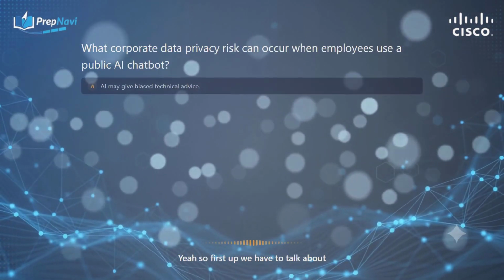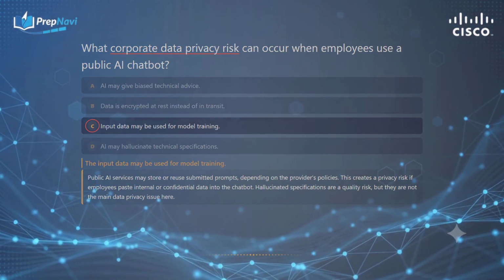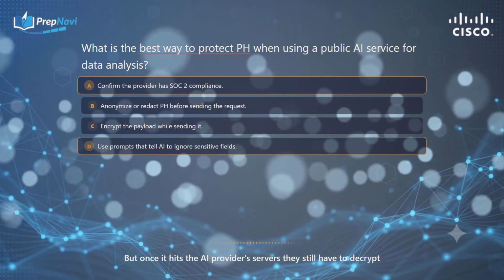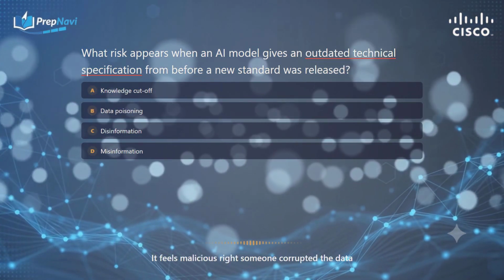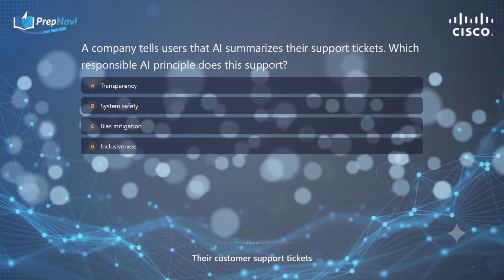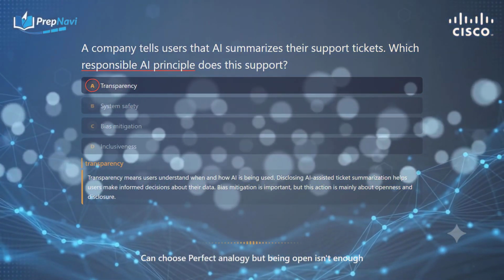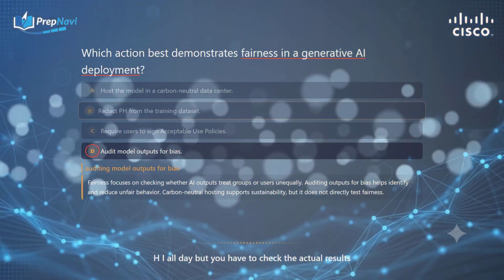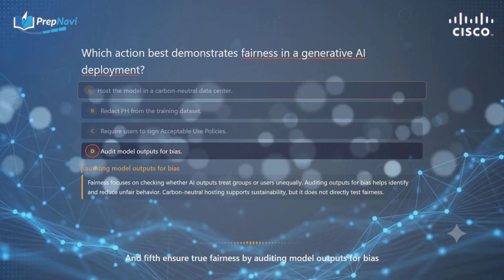Cisco 810-110 AITECH Practice Questions: AI Privacy & Responsible AI | Practice 03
In this Cisco 810-110 AITECH practice video, we review scenario-based questions focused on AI data privacy, public AI chatbot risks, sensitive data redaction, knowledge cut-off, transparency, fairness, and bias auditing.

This video helps learners practice how to identify responsible AI risks, protect sensitive data, recognize outdated AI knowledge, and apply fairness and transparency principles for Cisco AI Technical Practitioner exam scenarios.